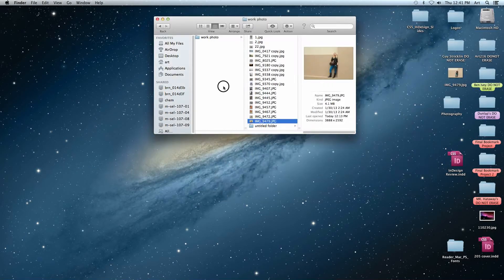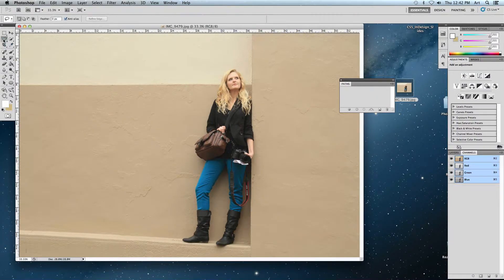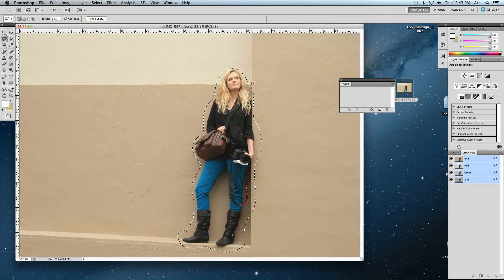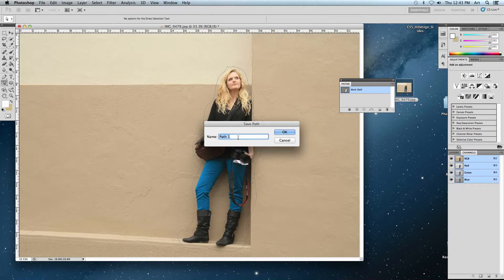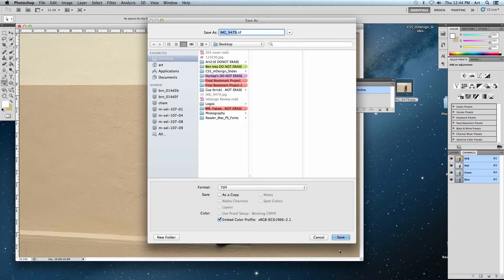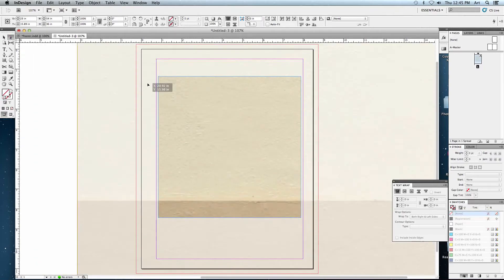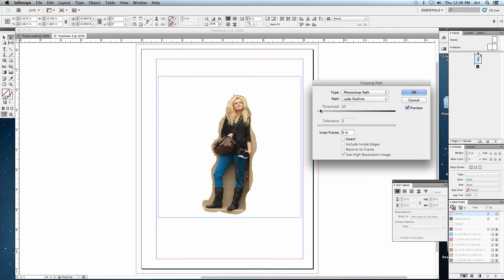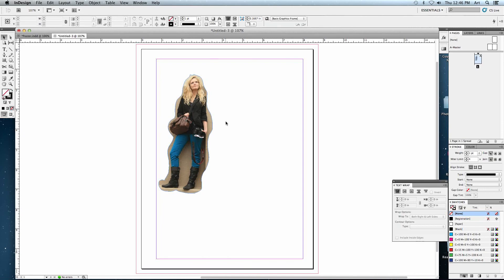Graphic Design II - Feb 7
Art 216 Graphic Design II at Mississippi College. February  , 2013 - Quick tip on how to create a custom clipping path using Photoshop